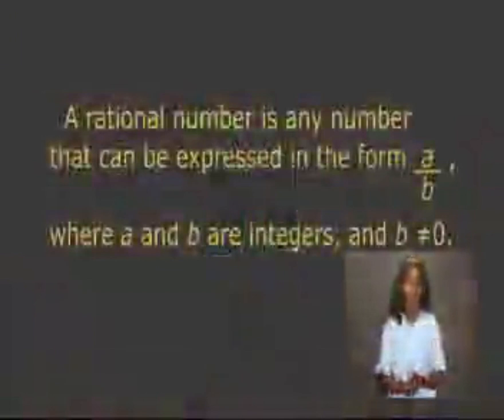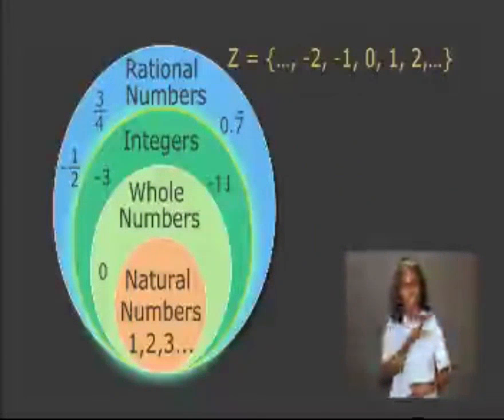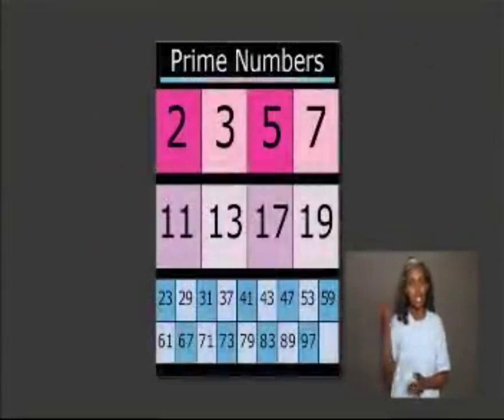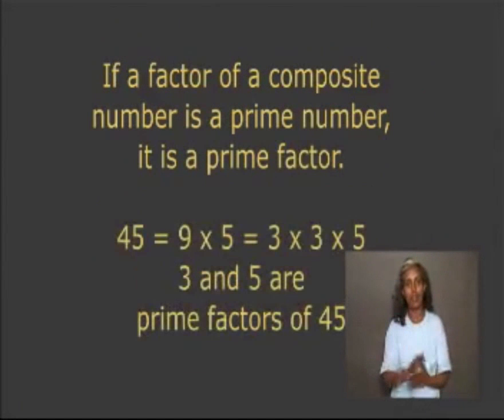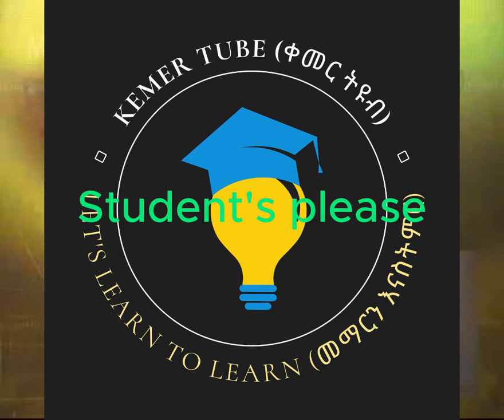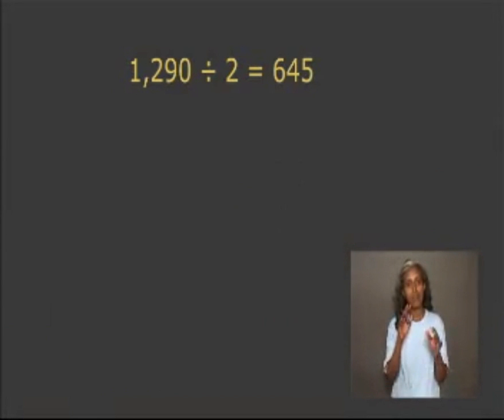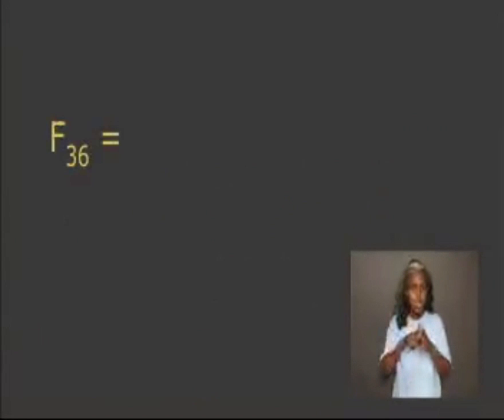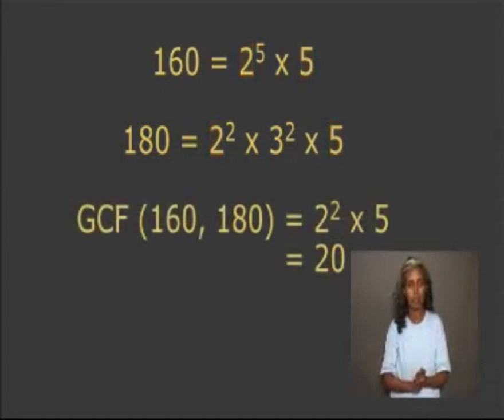Revision on the Set of Rational Numbers Episode One @KEMER TUBE ቀመር ትዩብ